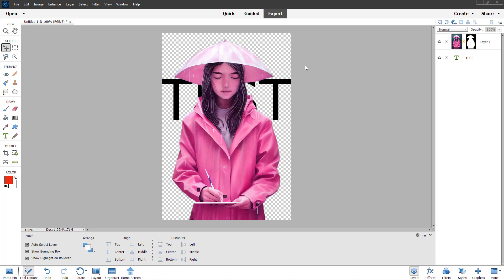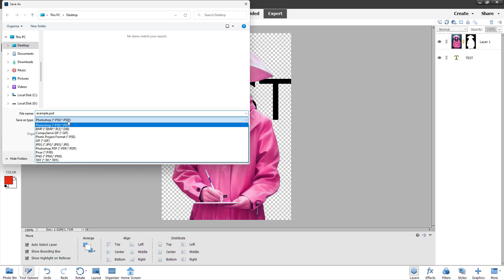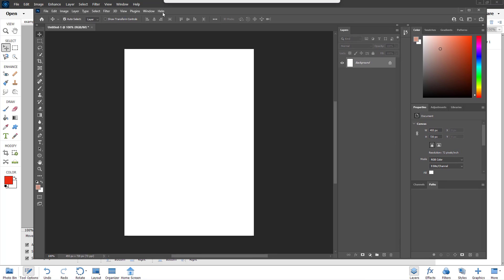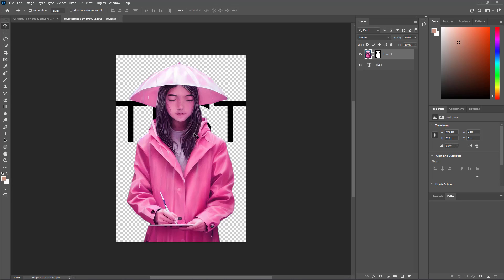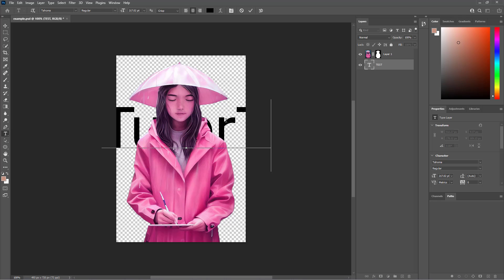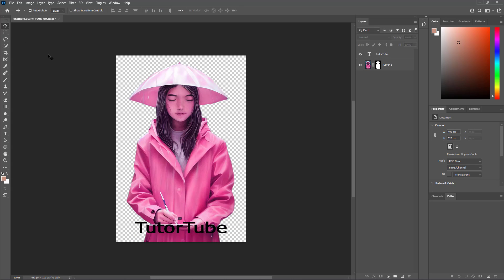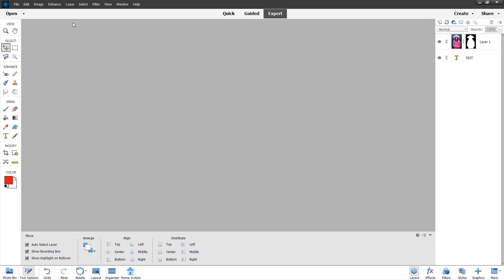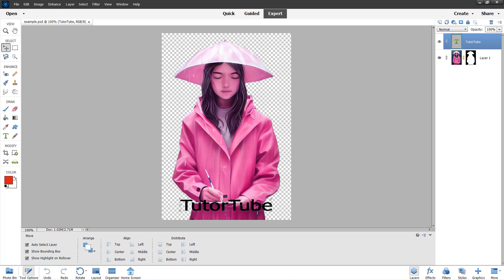Photoshop Elements Tutorial - Lesson 153 - Open Files in Photoshop and opening Photoshop Files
In this tutorial, we will be discussing about Open Files in Photoshop and opening Photoshop Files in Photoshop Elements